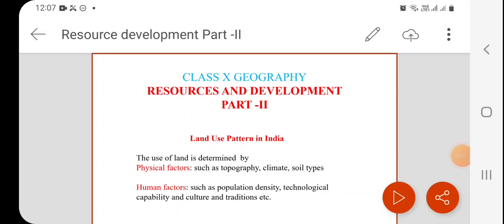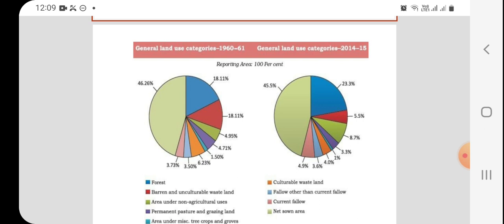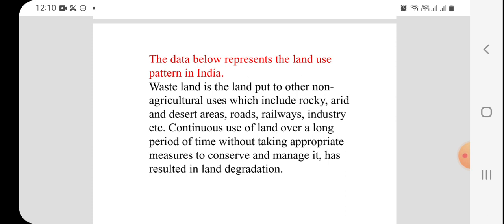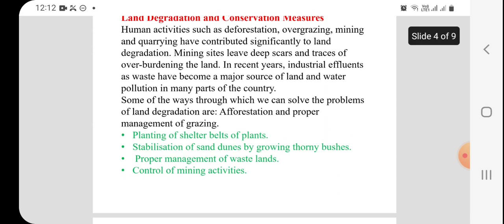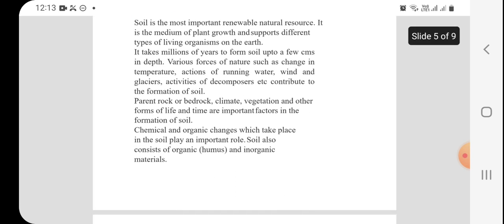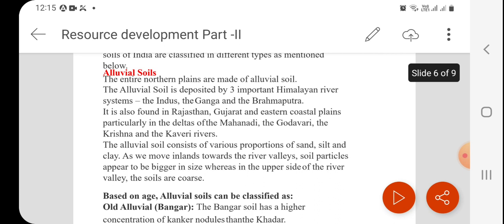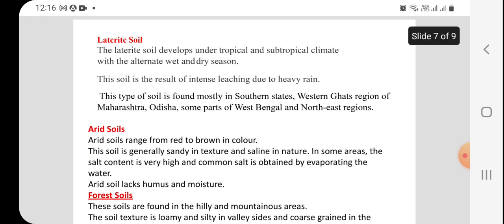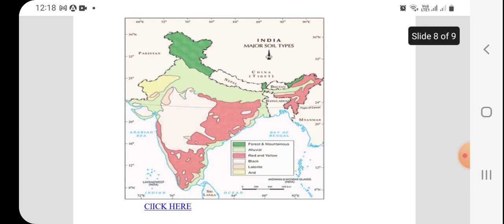class X Geography chapter 1 Resources and development part -II